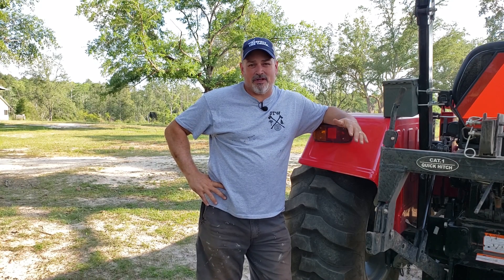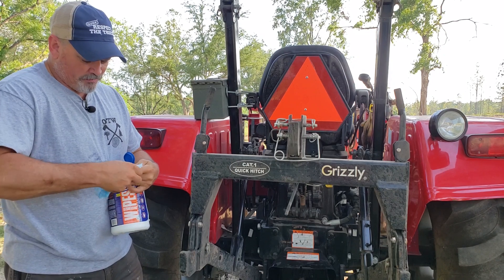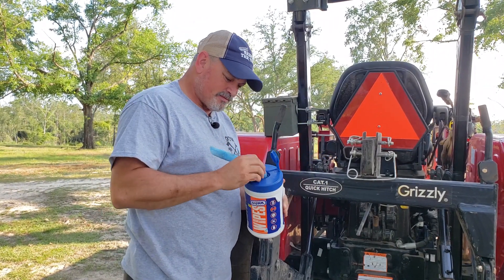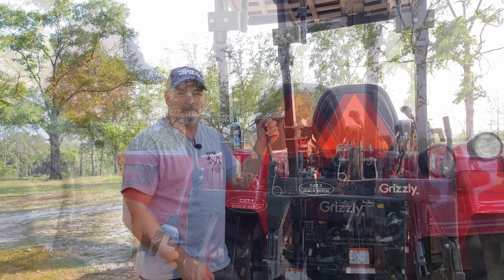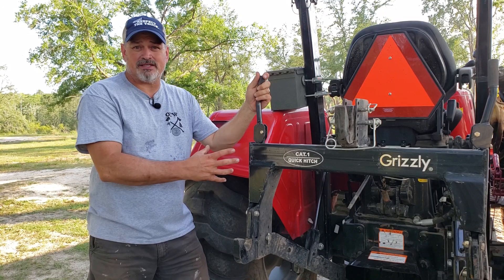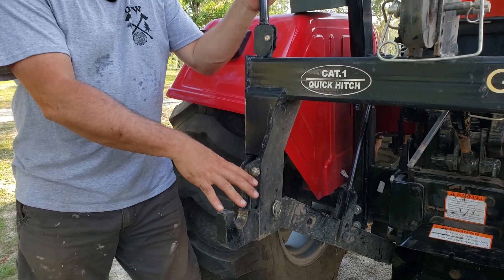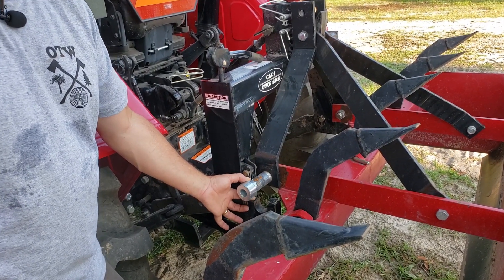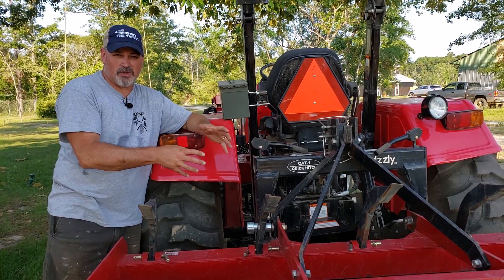3 pt hitch ... Which one? Quick Hitch or Pat's Easy Change?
3 pt htch! The quick hitch is a handy piece of equipment on a tractor. You can use them on John Deere's, Mahindra, Kubota and many more. My Quick Hitch is made by Grizzly. Although you can get a Quick Hitch in a lot of stores, shop around to get the best deal. I also link a video to compare a quick hitch vs. Pat's easy change system. Get one for your Homestead Implements!

AMAZON PRODUCTS WE RECOMMEND:

1. SAW HAUL
2. LOCK and LUBE
3. GLOVE CLIPS
4. 3M WORKTUNES HEADPHONES
5. LIQUID WRENCH PRODUCTS